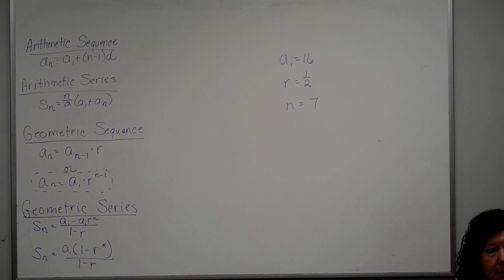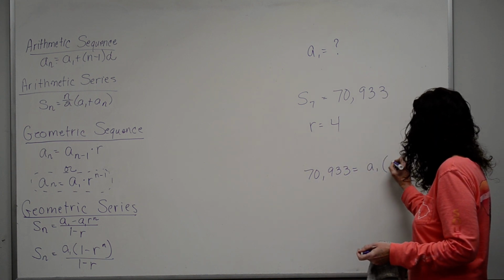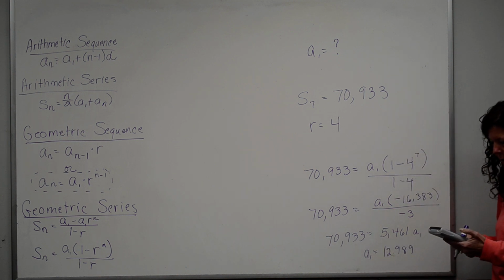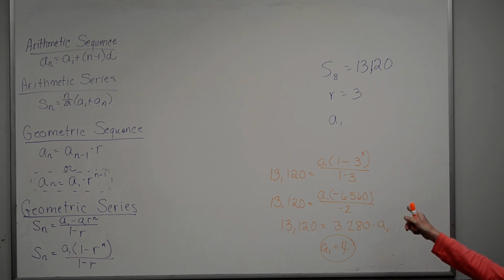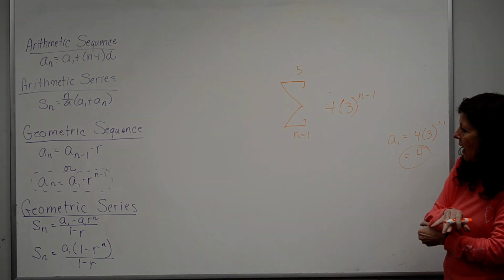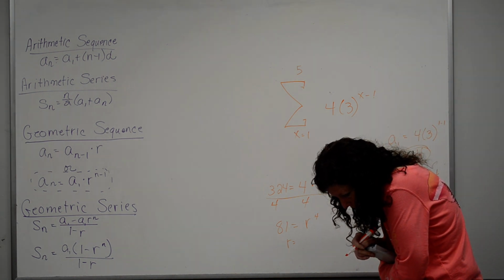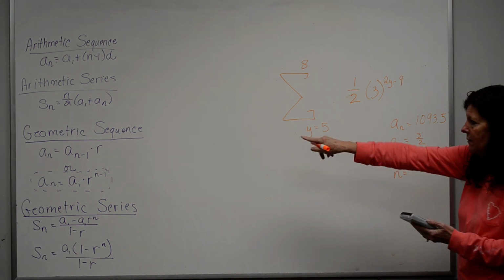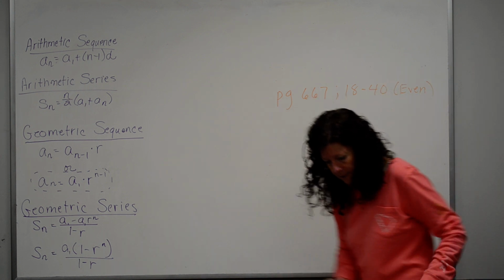3. March 10, 2021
Section 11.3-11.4 (video 3 of 3)